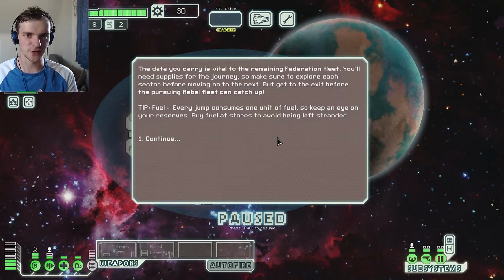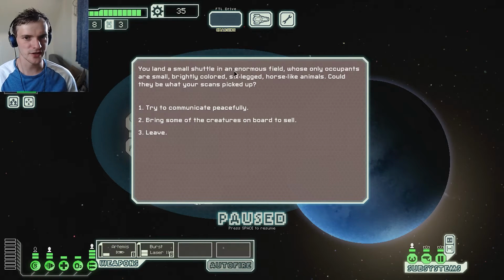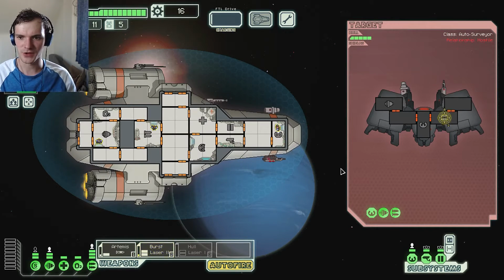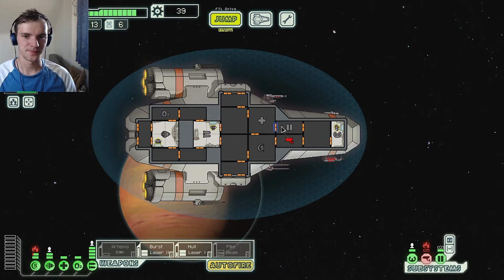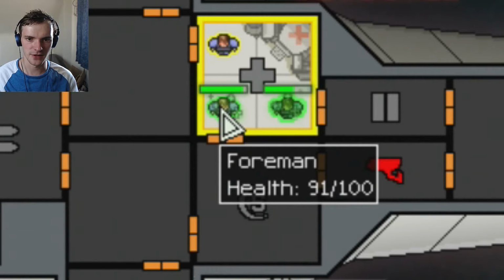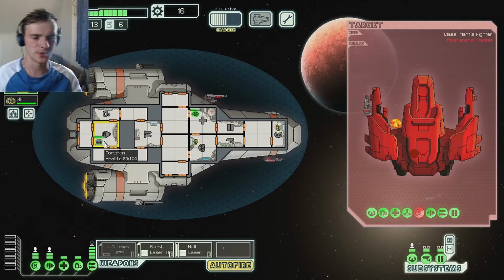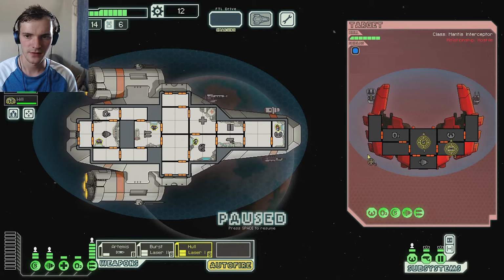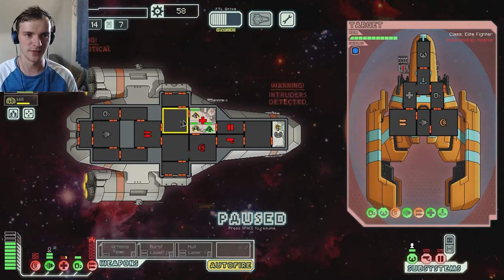We've Been Boarded! - Foreman Plays: FTL: Faster Than Light - Part One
And everythings on fire!

Your Captain: Foreman